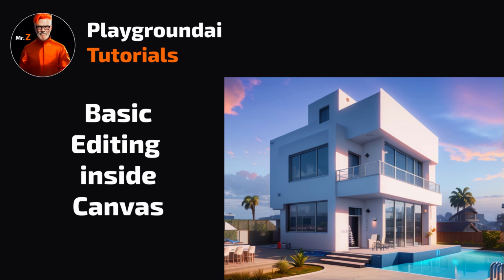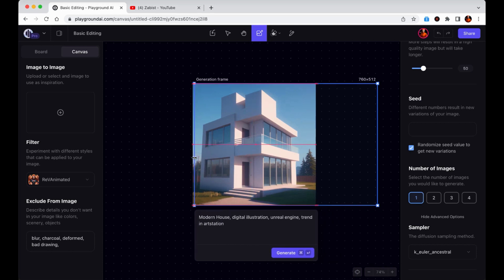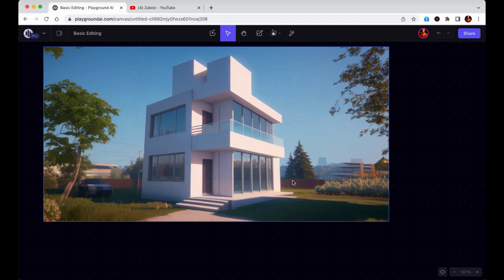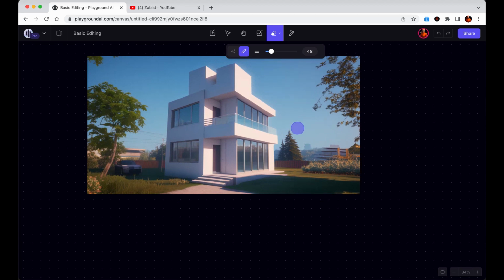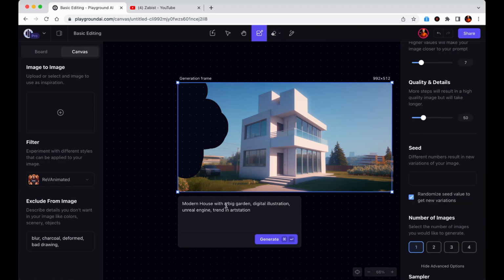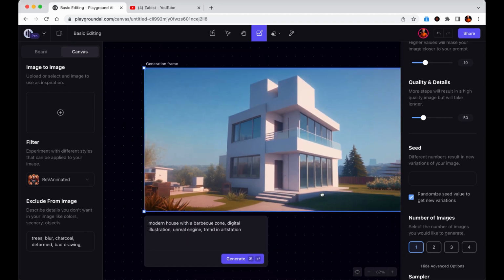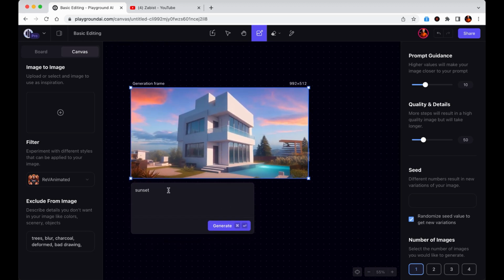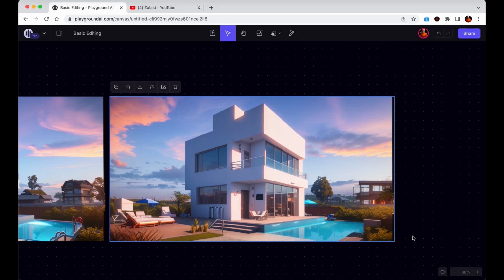Basic Editing Inside Canvas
In this video, I will demonstrate the most common workflow for editing images inside the Canvas Editor. We will explore various tools and techniques to enhance and modify our images.